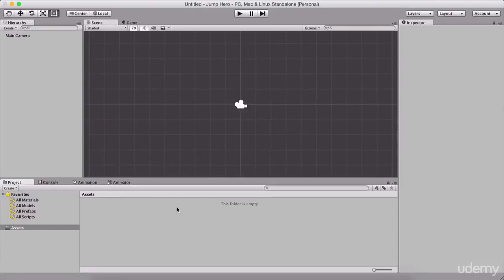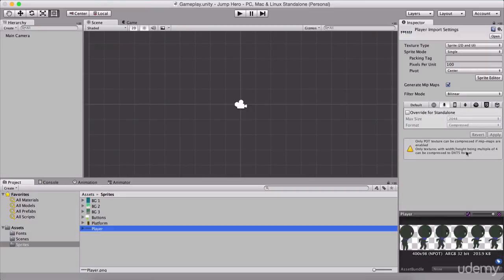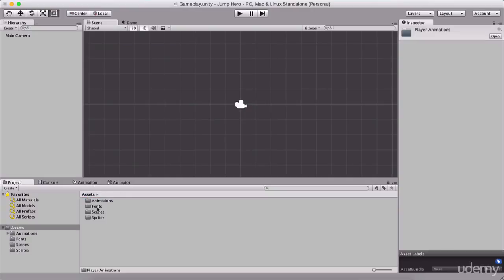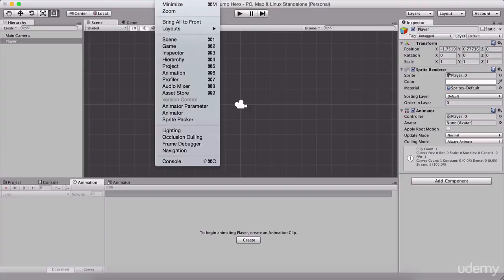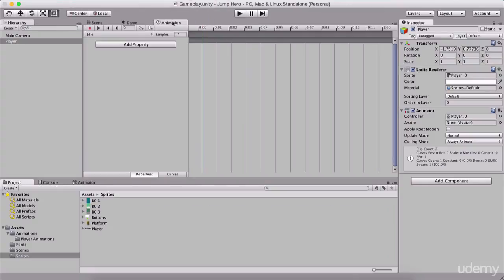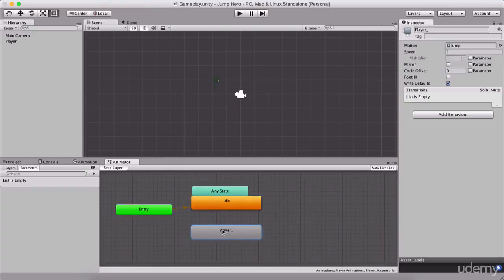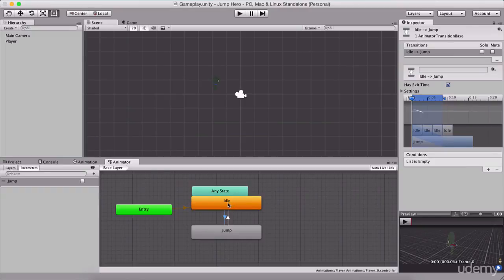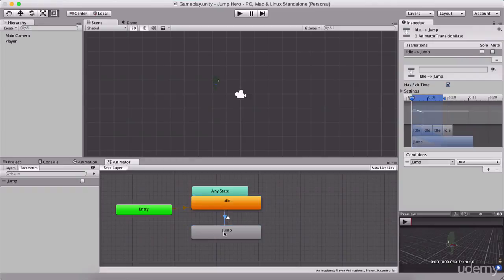001 Importing Assets And Creating Player Animations (Jump Hero)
Importing Assets And Creating Player Animations for game Jump Hero.